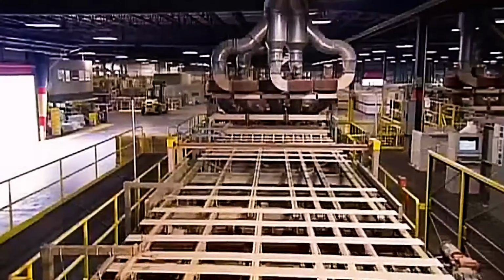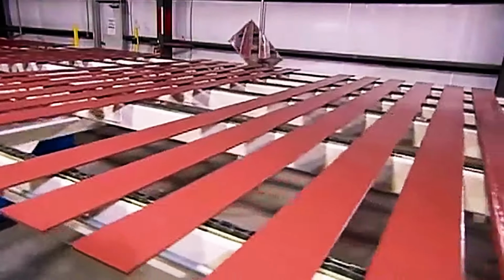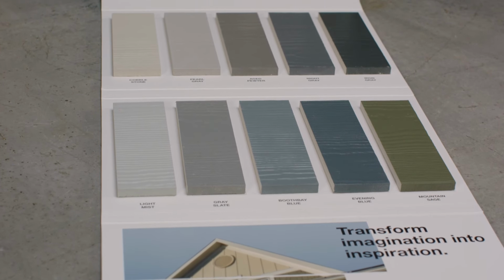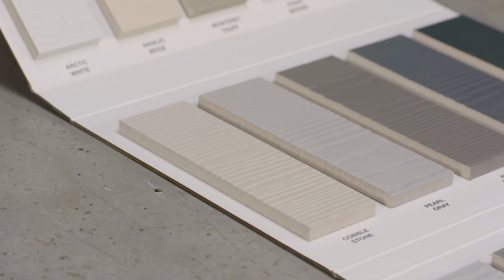What Are the Benefits of Choosing Hardie® Siding with ColorPlus® Technology Finishes?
James Hardie’s ColorPlus® Technology offers a range of unique perks for homeowners that you won’t get with traditional siding. In today’s episode, Brian Horstmann, Director of Pacific Northwest for James Hardie, covers the many benefits of choosing Hardie® siding with ColorPlus® Technology, from its fade resistance to long-term warranty.